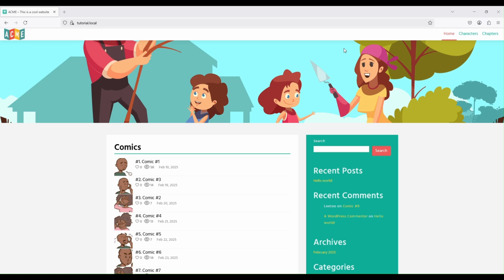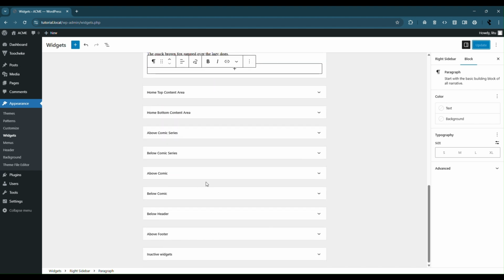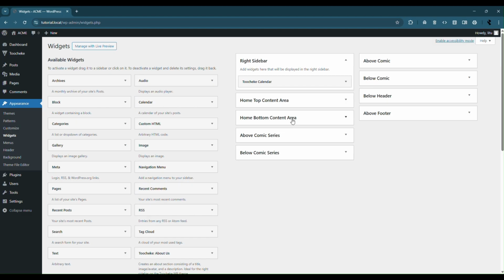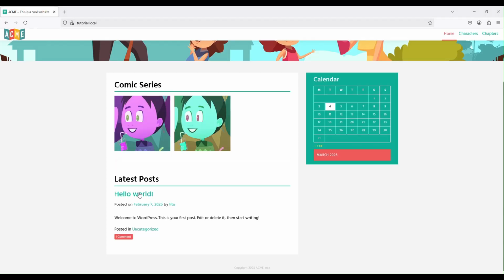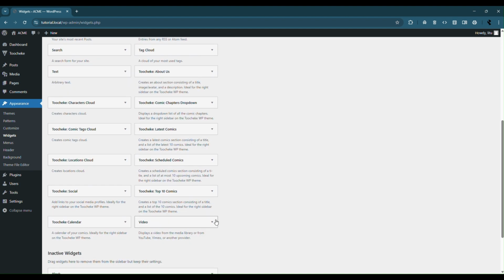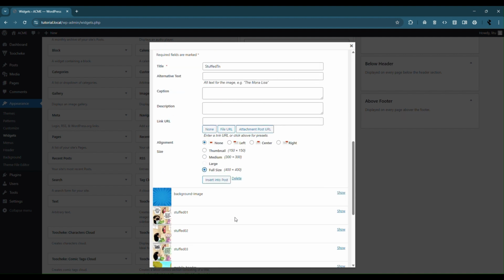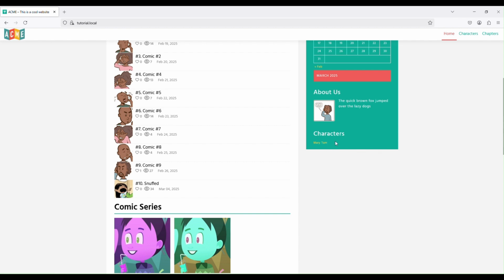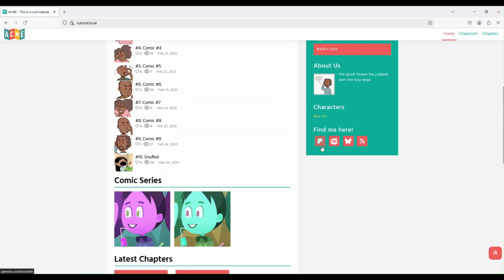How to Add and Use Widgets in WordPress Step-by-Step Guide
Learn how to add and use widgets in WordPress with this complete step-by-step guide! Whether you're a beginner or looking to improve your site’s design, this tutorial will show you how to easily customize your widget-ready areas. Boost your WordPress website’s functionality and user experience today!

✔️ Check out ChamaWP, a new WordPress plugin for monetizing with donations, paid memberships, crowdfunding campaigns and commissions.